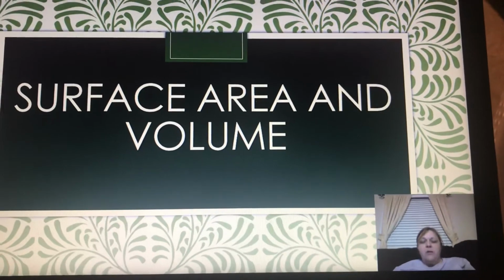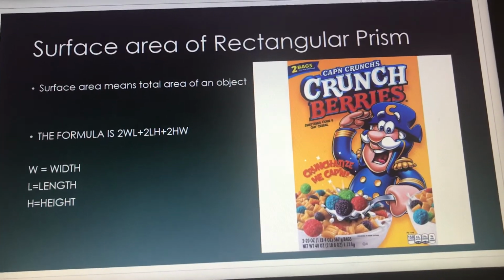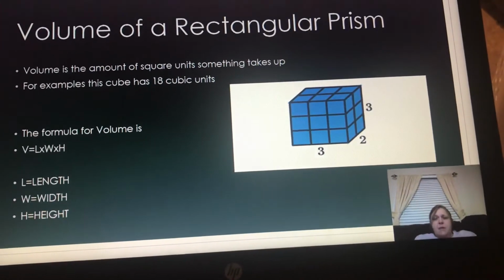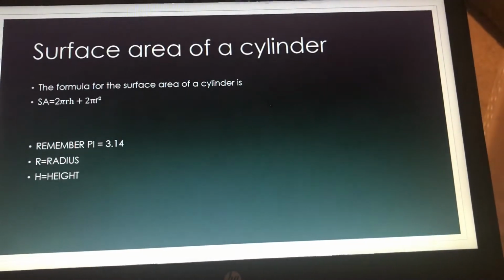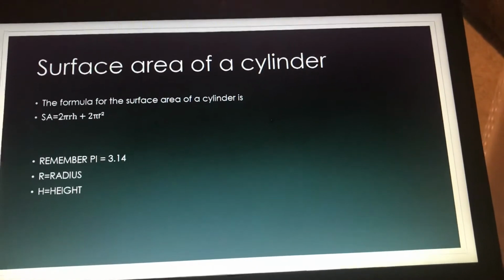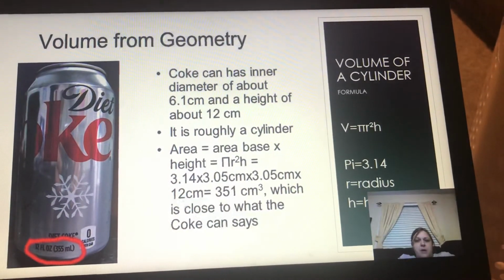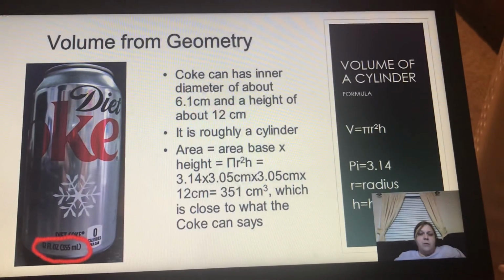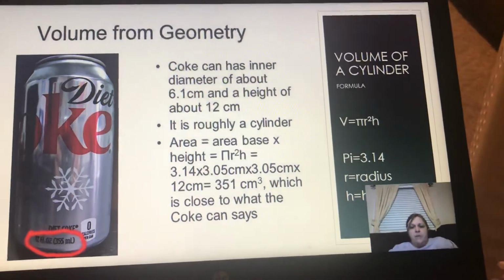Module 4 Geometry Surface Area/Volume